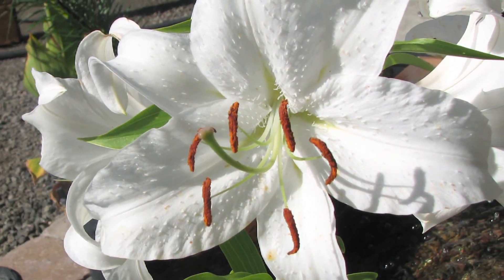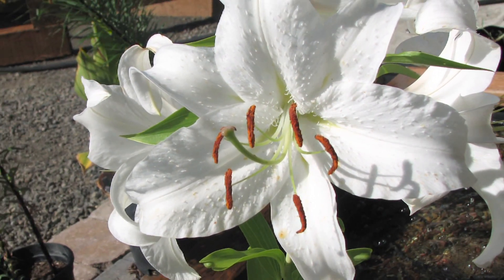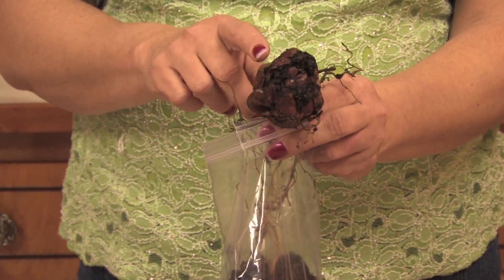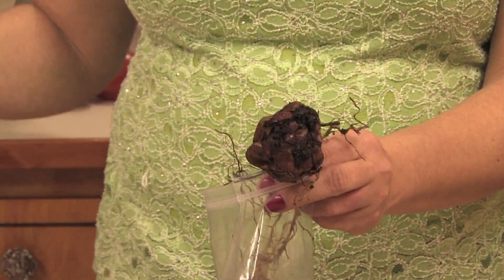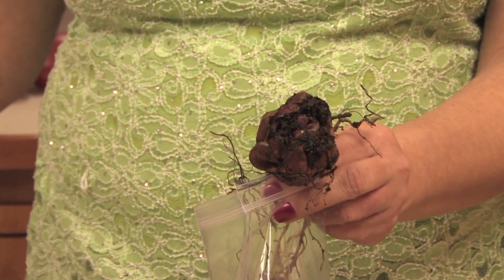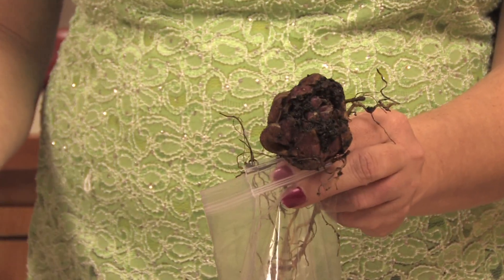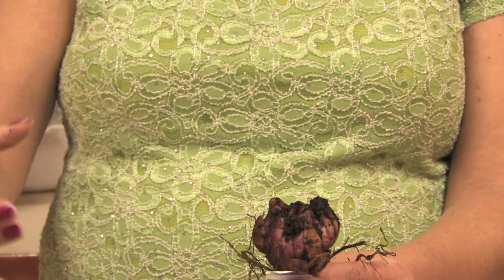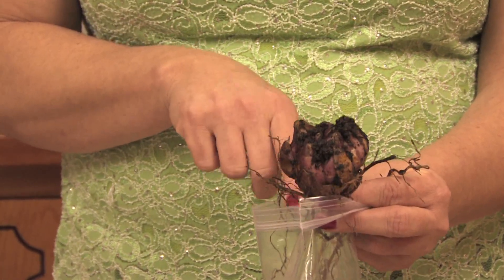Flowers & Gardens : How to Preserve an Easter Lily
To preserve the life of an Easter lily in a warm climate, let the lily grow normally throughout the summer, but place it in the refrigerator during the winter for its dormant period. Grow Easter lilies in any climate with information from a sustainable gardener in this free video on gardening.